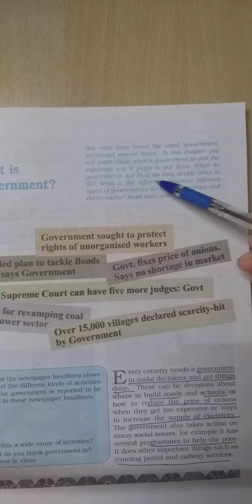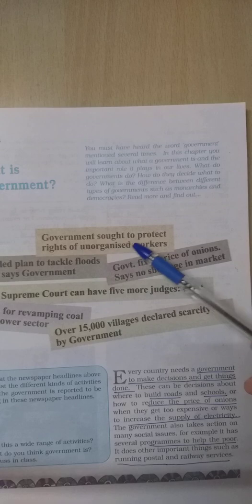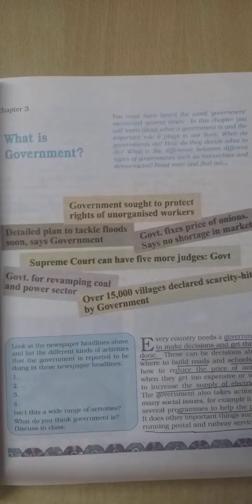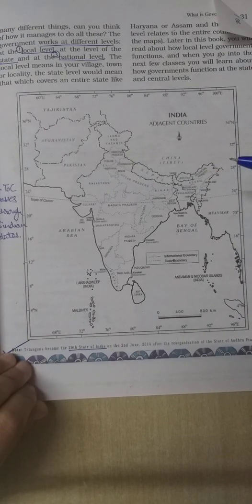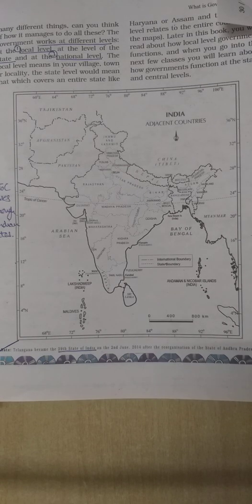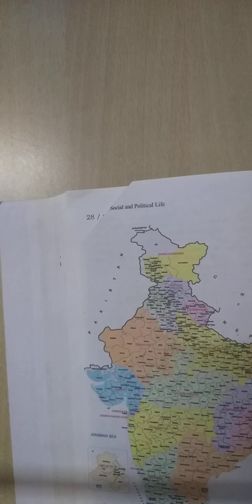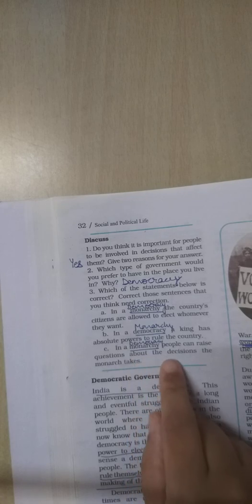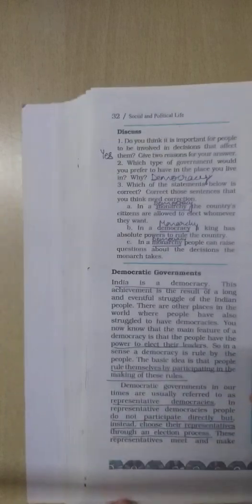What is government? | CBSE | Social and political life | Class VI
Chapter 3: What is government? part 1

I’m also human and can make mistakes. Lastly, saying sorry and thank you never made anyone small.
Take care, stay healthy :))

Hello everyone,
The aim of this channel is to share knowledge and help students who are struggling in their daily lives just like me. Tbh, I'm preparing for government competitive exams and I thought why not open a youtube channel and make you all part of my journey. I will be covering many things in this channel e.g., CBSE books class 6 onwards, summarising monthly magazine yojana etc. I don't claim that I'm very intelligent, falana dhimkana but if my style of teaching/studying helps you out in any way, I will be more than happy :)

If you are new to my channel then thank you for giving me your valuable time and if you like my content then please consider subscribing and giving it a thumbs up.

SN